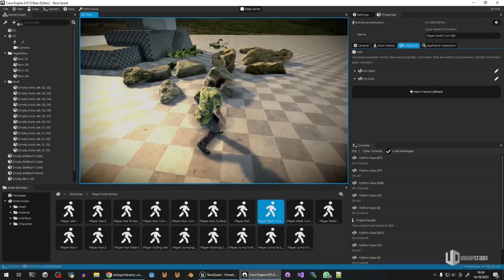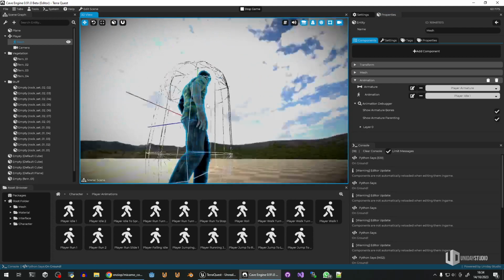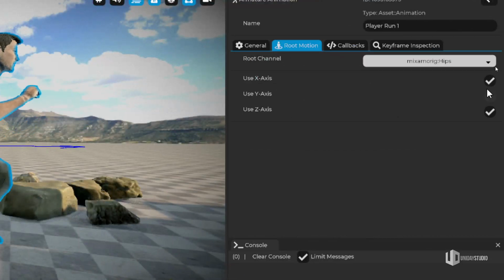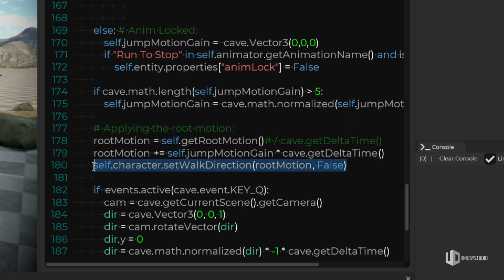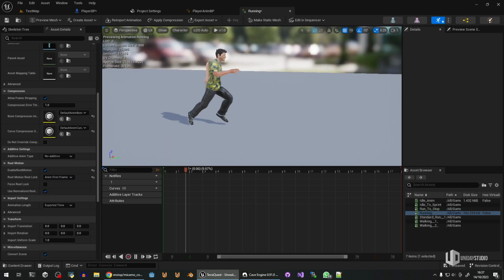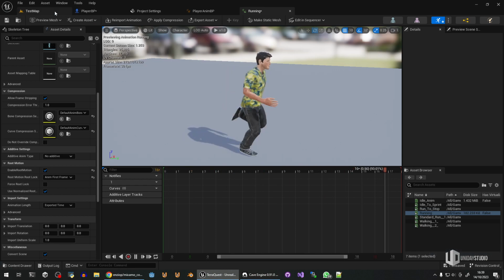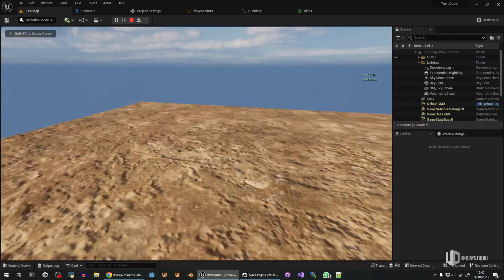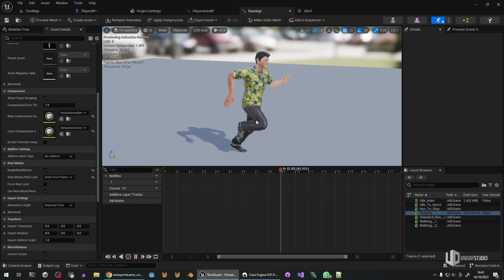Unreal Engine is Dumb (and my engine is better than it) LOL